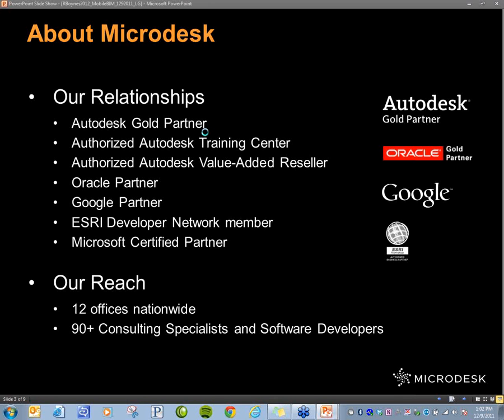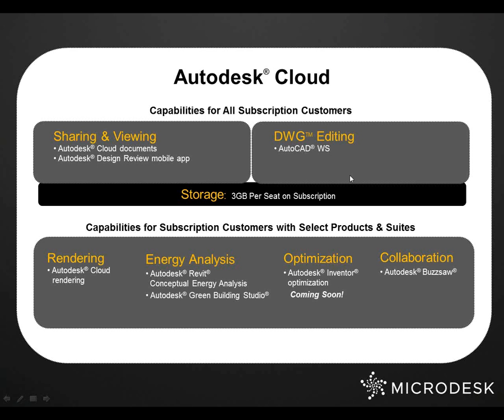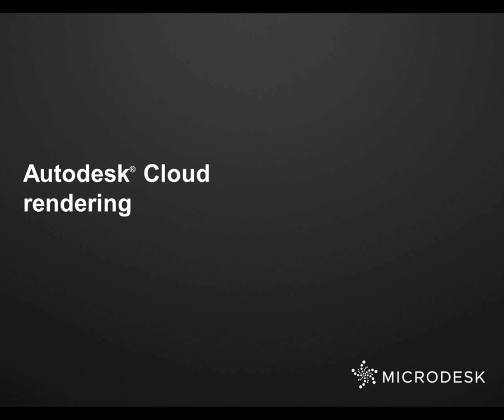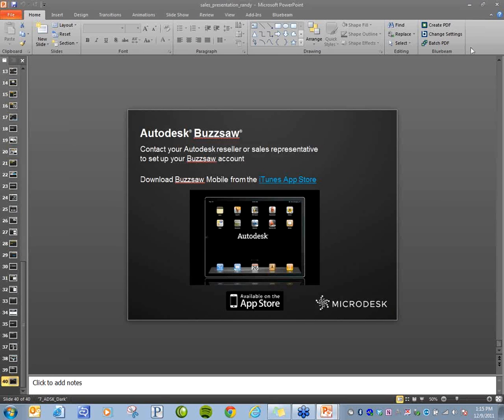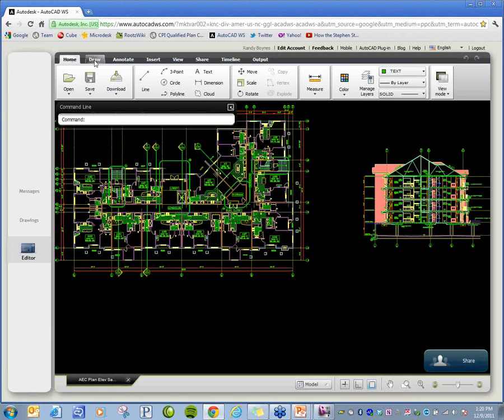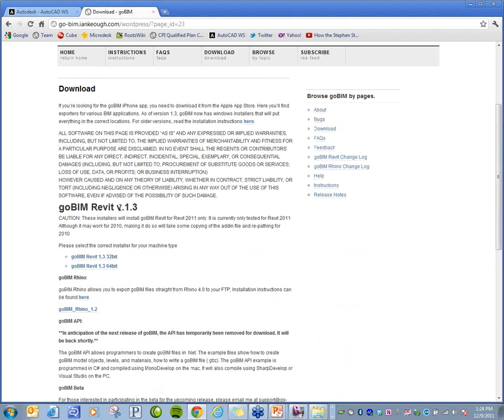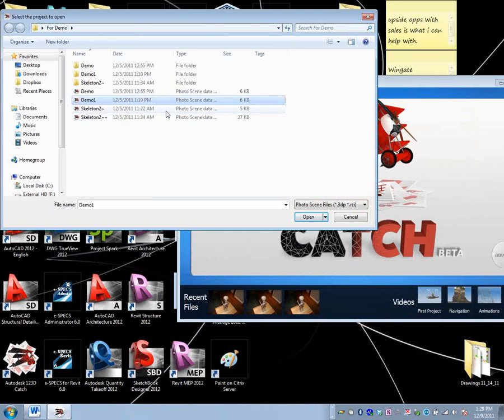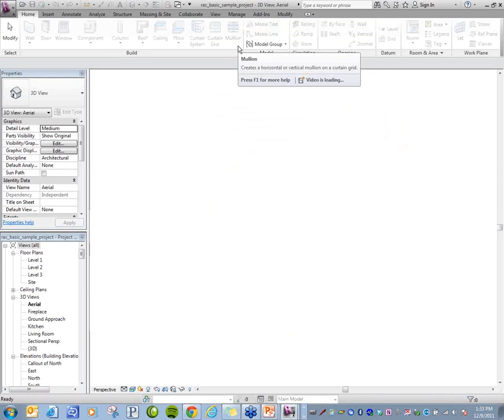Webinar: Mobile BIM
A range of mobile apps make it possible for today's designers to do the job from practically anywhere. In this session, get a sneak peek at some of the latest apps available for iPads, Androids, iPhones and other portable devices that help you design, collaborate and manage projects on the go.